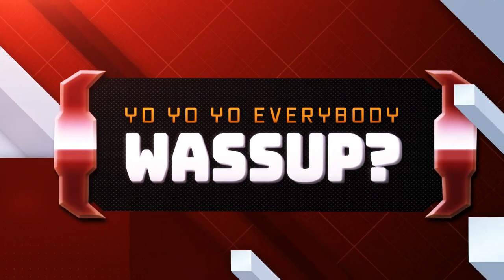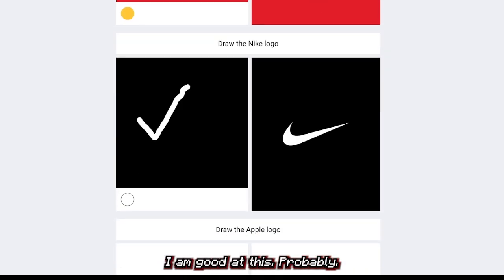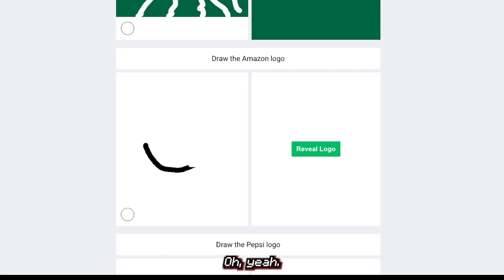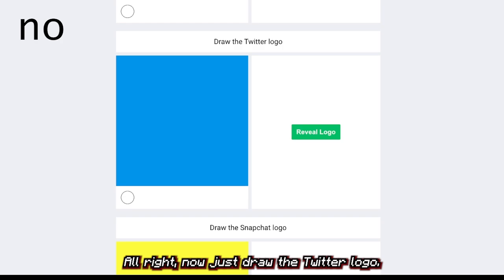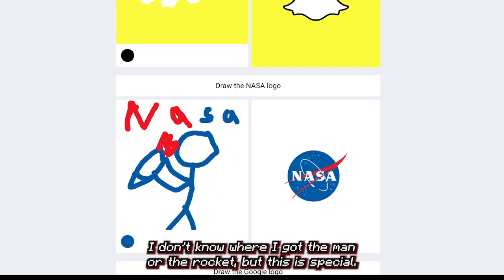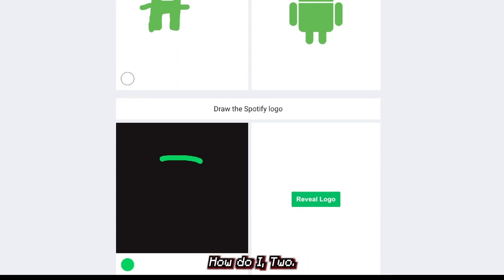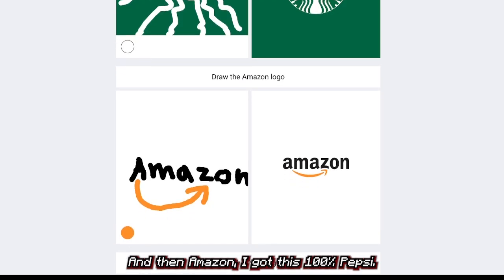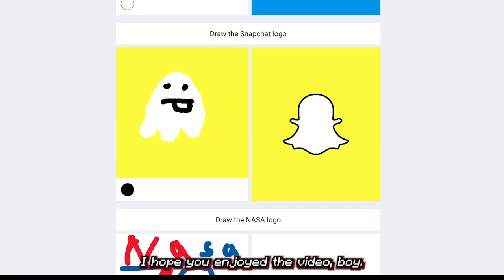DRAWING LOGOS FROM MEMORY THERE IS A REASON WHY I QUIT ART. me no good art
i made this i hope u enjoy budster